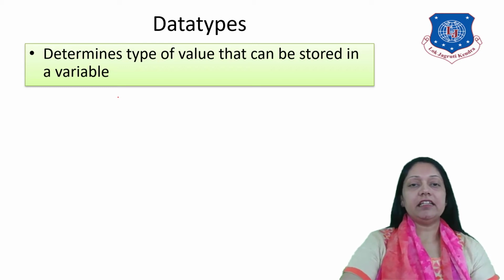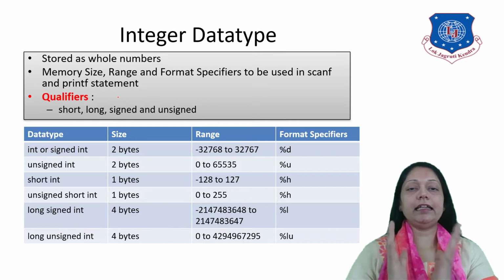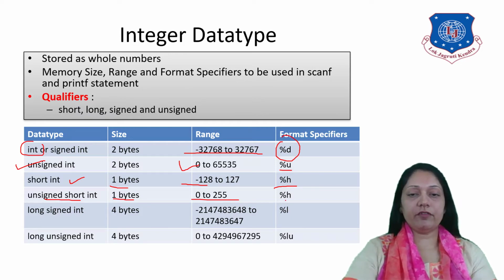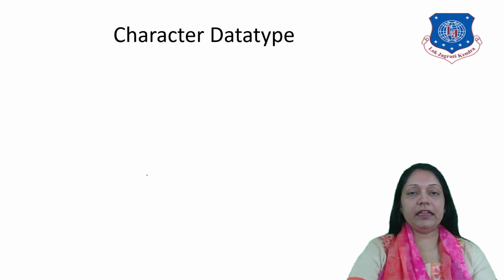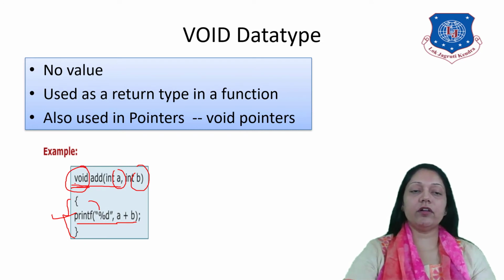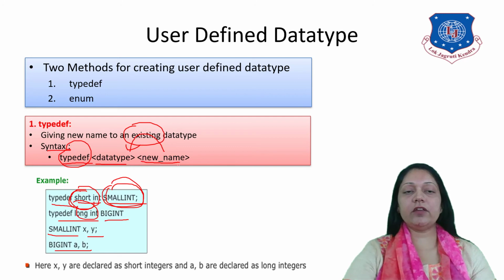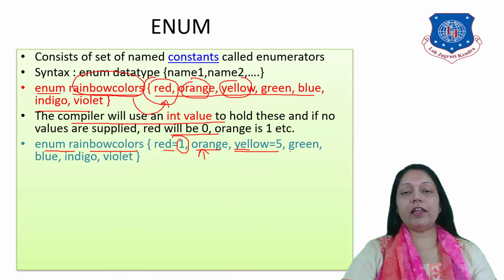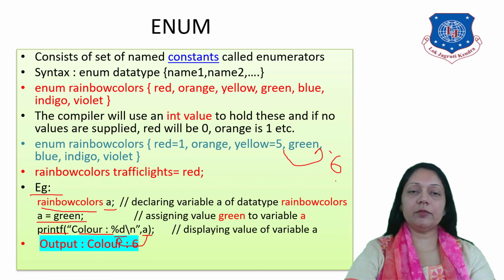Lec-14_Datatypes | Programming for Problem Solving | First Year Engineering